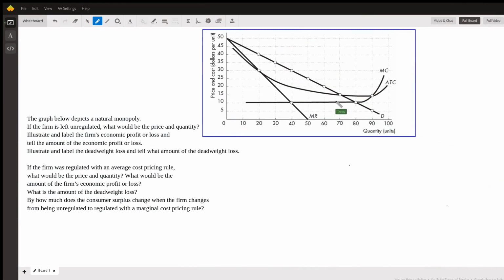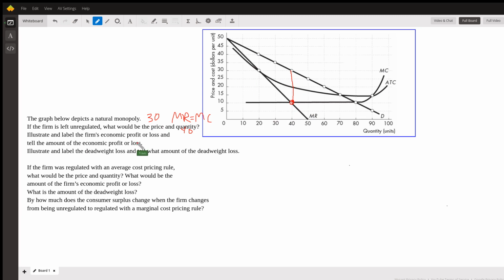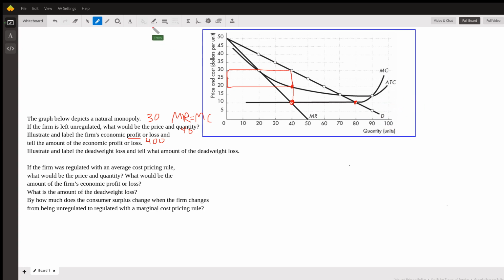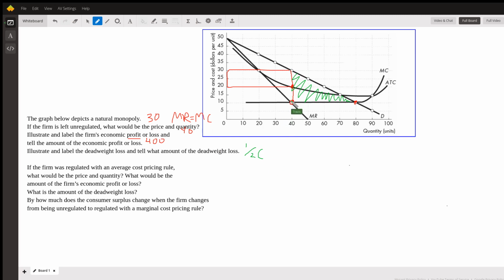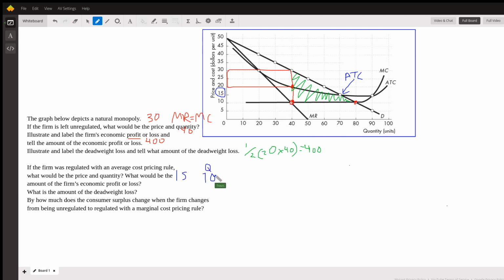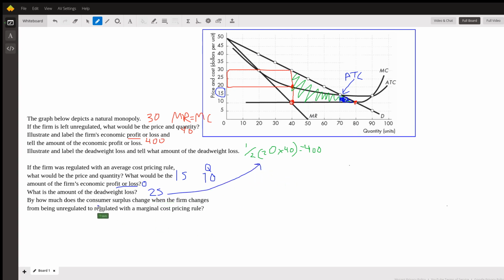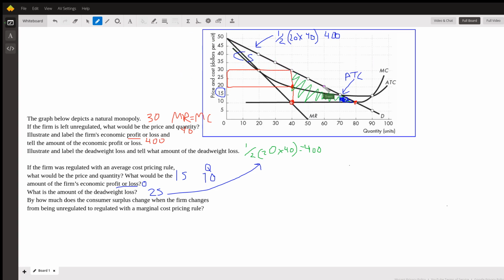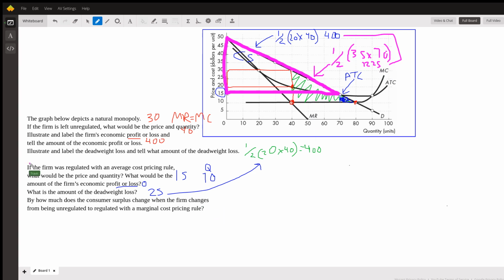How to read and analyze a natural monopoly graph from a specific example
Question: Natural Monopoly
The graph below depicts a natural monopoly. If the firm is left unregulated, what would be the price and quantity? Illustrate and label the firm's economic profit or loss and tell the amount of the economic profit or loss. Illustrate and label the deadweight loss and tell what amount of the deadweight loss. If the firm was regulated with an average cost pricing rule, what would be the price and quantity? What would be the amount of the firm’s economic profit or loss? What is the amount of the deadweight loss? By how much does the consumer surplus change when the firm changes from being unregulated to regulated with a marginal cost pricing rule?

Answered By:

Travis K.
Economics Tutor for MBA, Intro (Principles), AP Micro / Macro classes